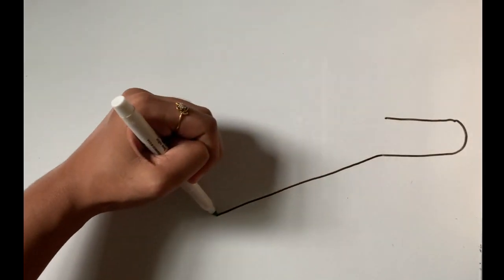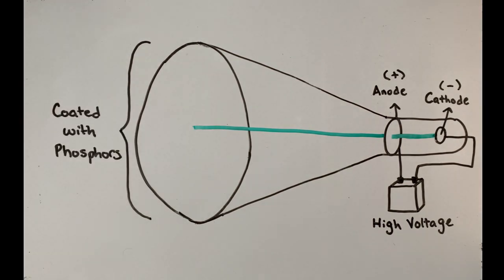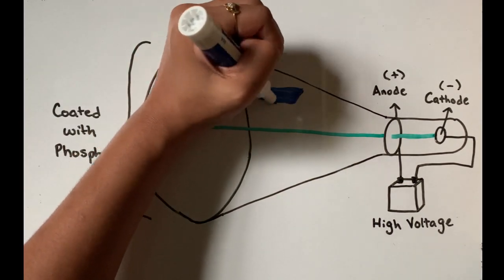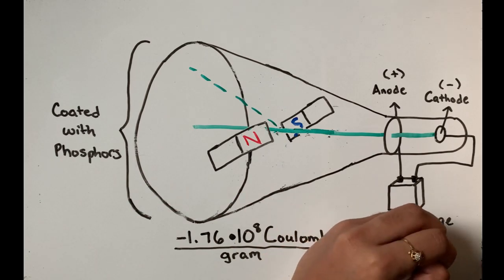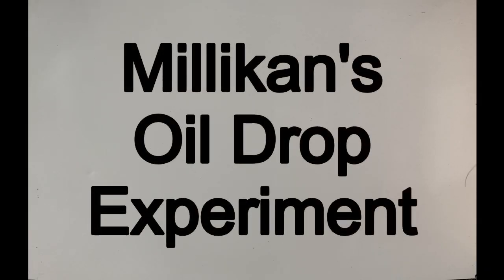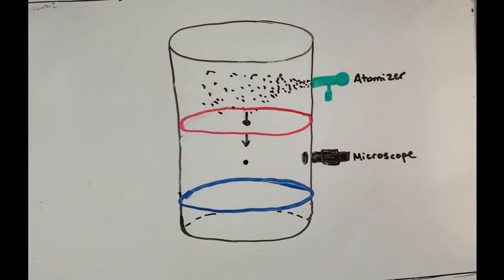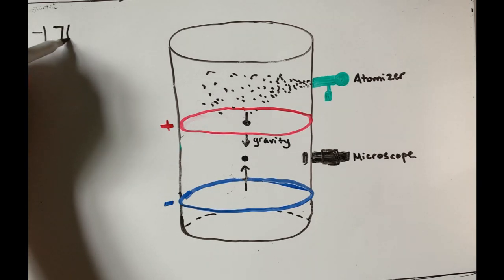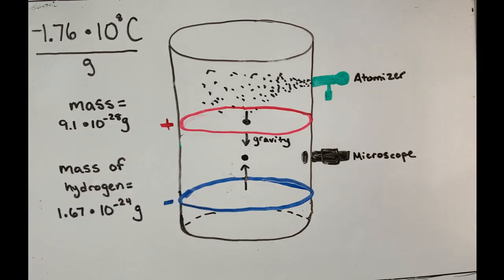04 The Structure Of The Atom Part 1 - Chemistry by Raymond Chang &amp; Kenneth A. Goldsbys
An easy to understand lesson through the 11th Edition of Chemistry by Raymond Chang &amp; Kenneth A. Goldsby for AP Chemistry students